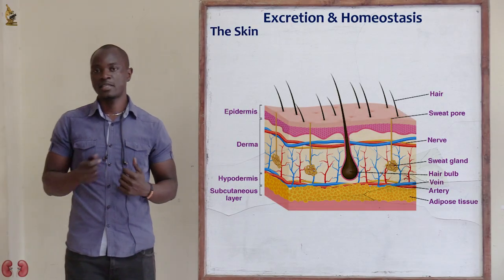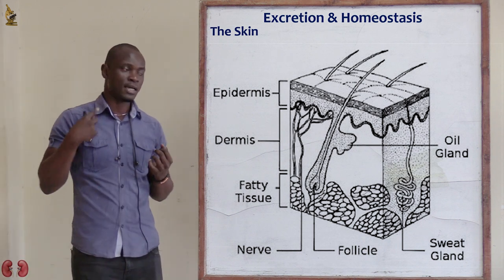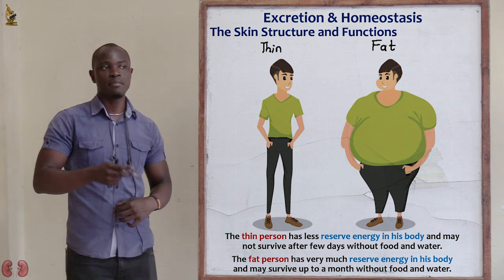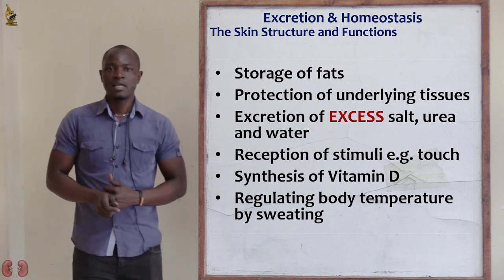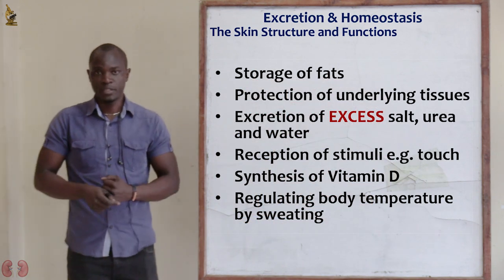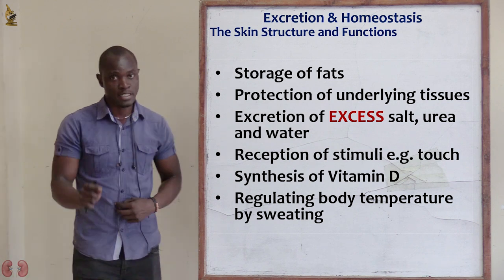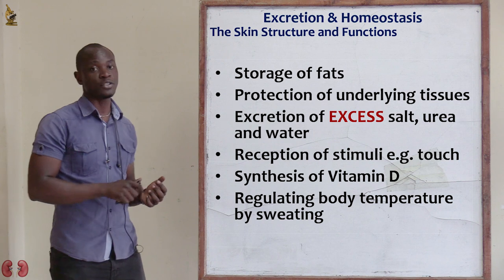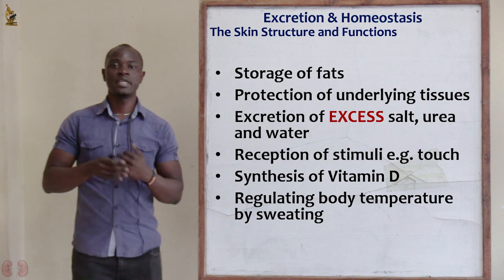23. The Skin Biology Form 2